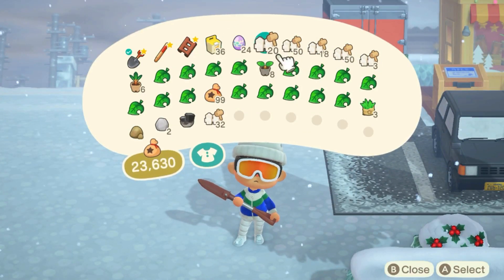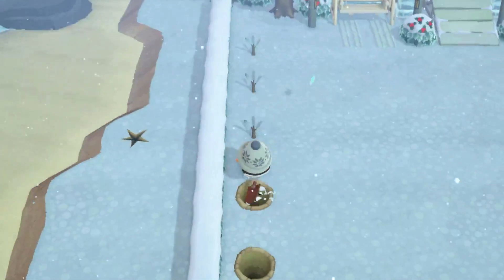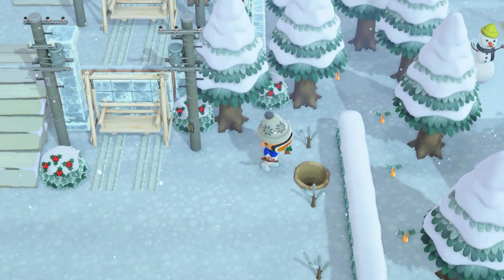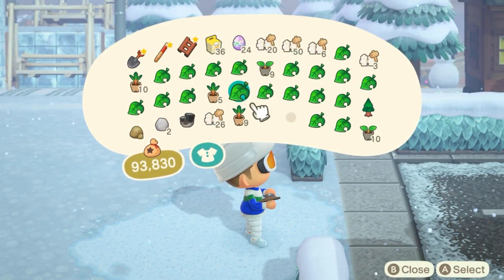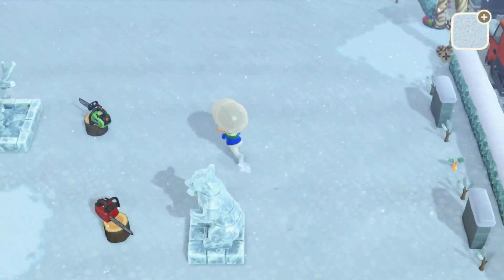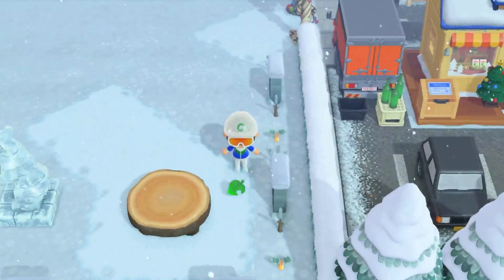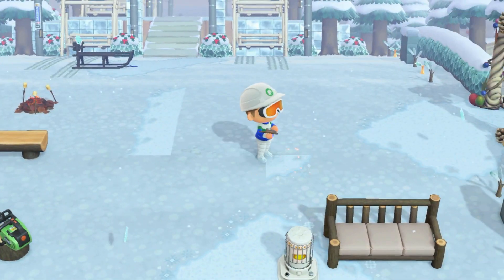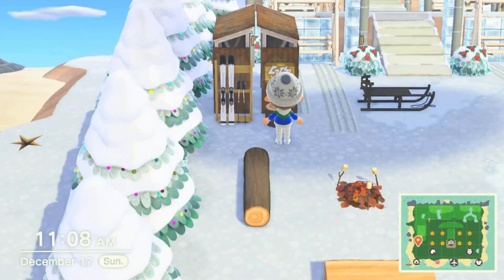Day 7 ACNH Winter Island // ACNH Ski Resort Finishing Touches // Animal Crossing New Horizons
Today, we are finishing up the bottom portion of the ski lift! We are creating a cozy resort and lounging area. I may go back and edit some of the details in a later video, but I'm content with this spot for now.

Codes:
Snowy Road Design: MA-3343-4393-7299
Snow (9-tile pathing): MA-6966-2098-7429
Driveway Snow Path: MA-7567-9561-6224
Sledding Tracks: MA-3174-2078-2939